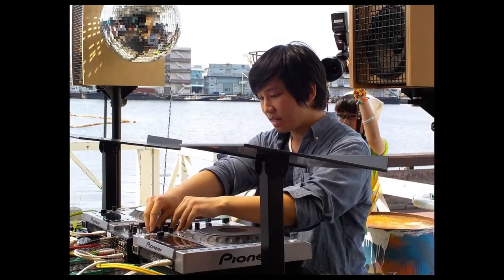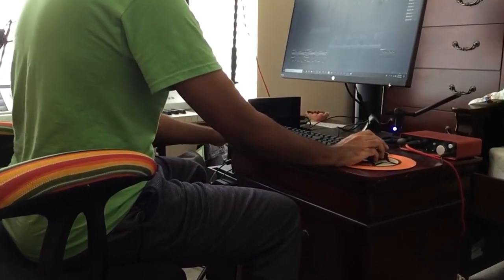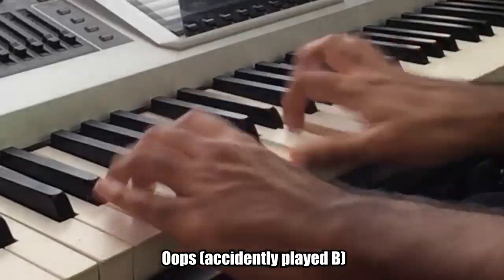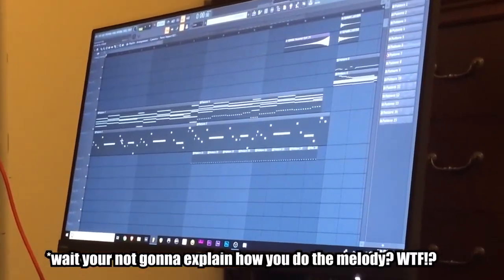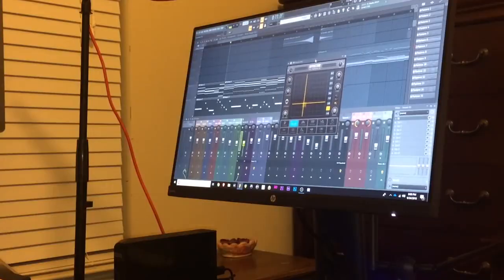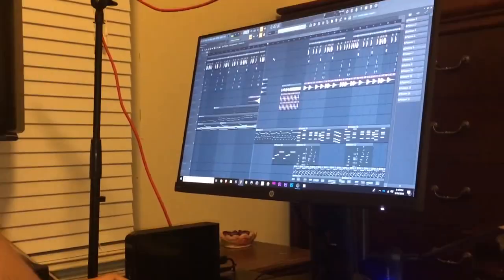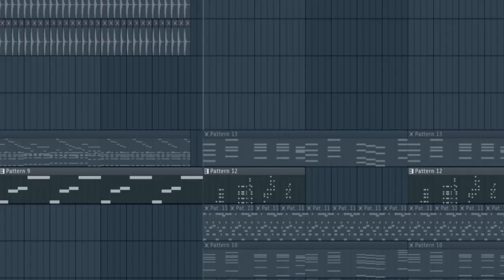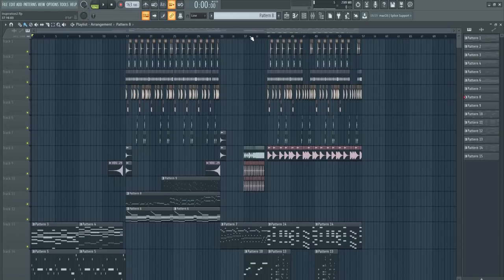Composerily: HOW TO SOUND LIKE UJICO*/SNAIL'S HOUSE (REUPLOAD)